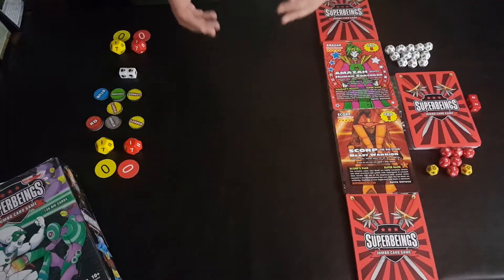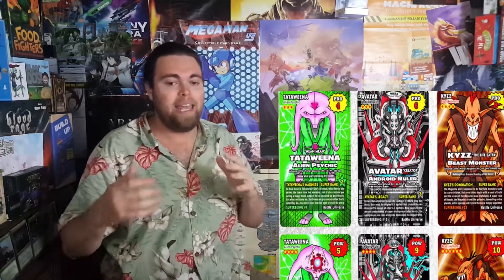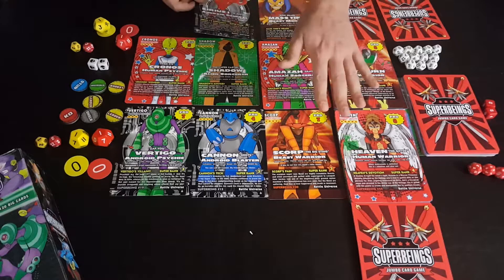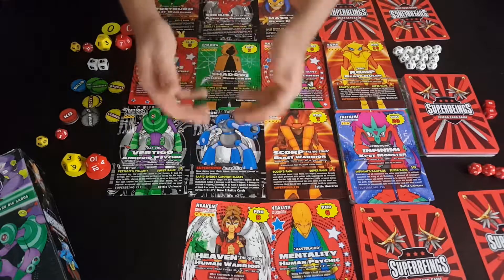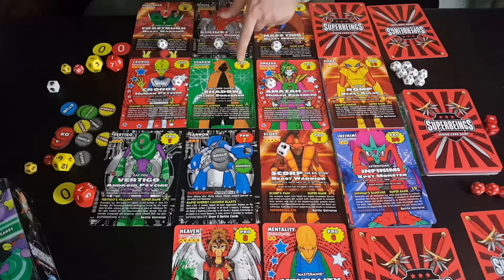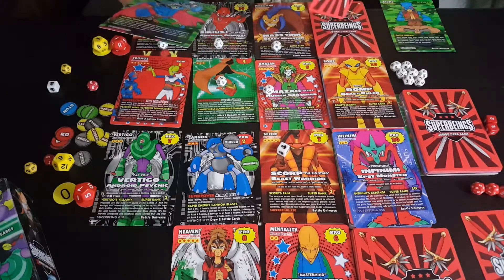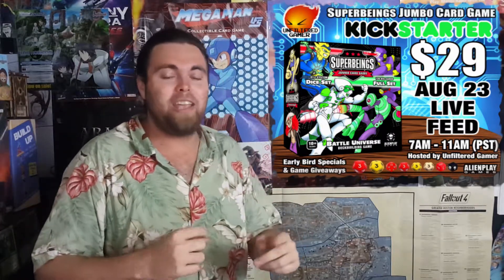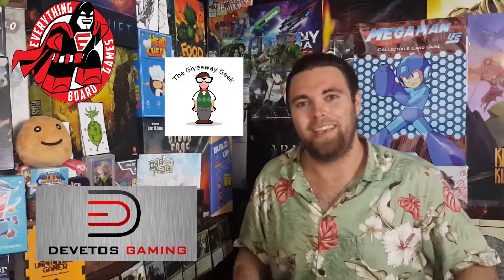Superbeings Jumbo Card Game - Kickstarter - Board Game Review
Superbeings Jumbo Card Game Review by Unfiltered Gamer